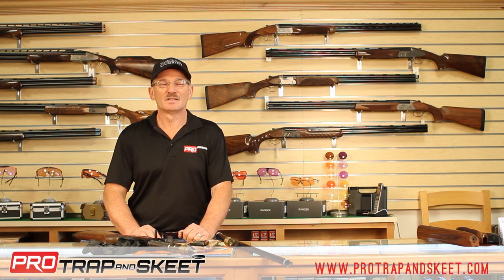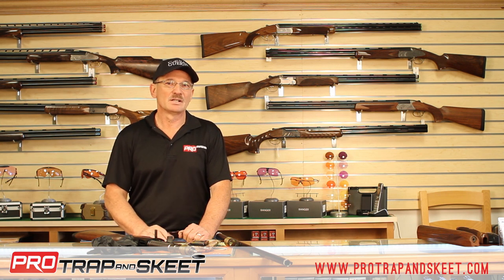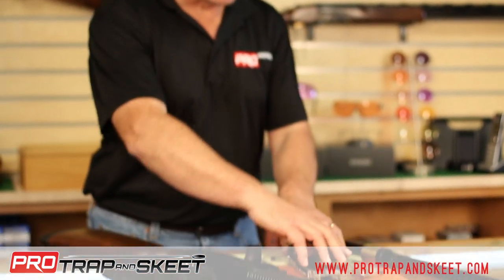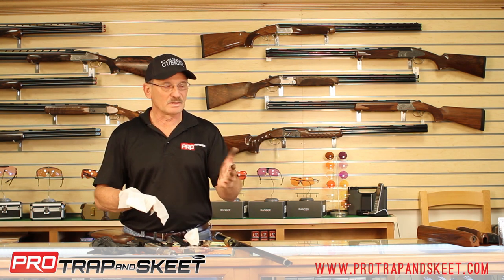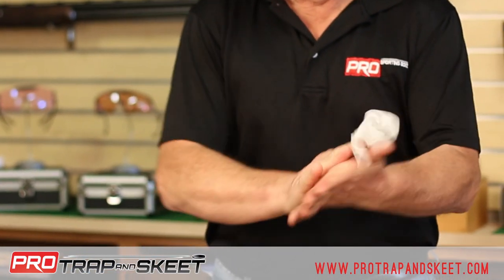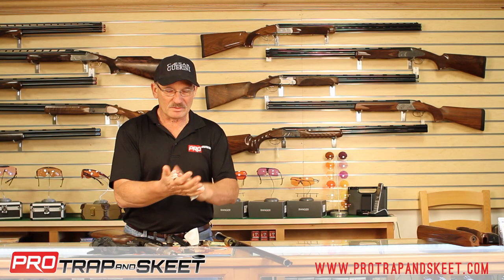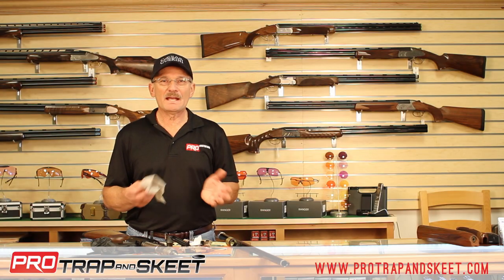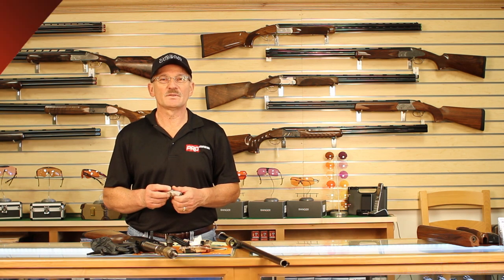Great Products for Shotguns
Cleaning your gun and shotgun never got much easier.
Grime Boss multipurpose wipes is a great tool when it comes to dirty hands and surfaces.